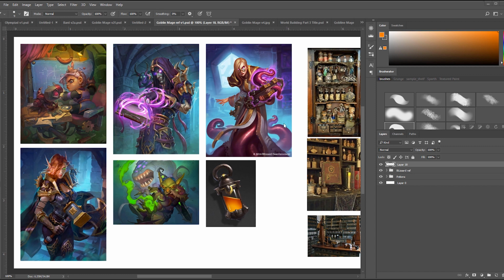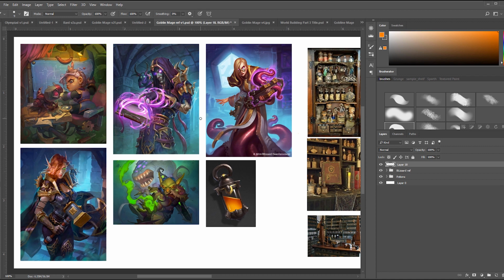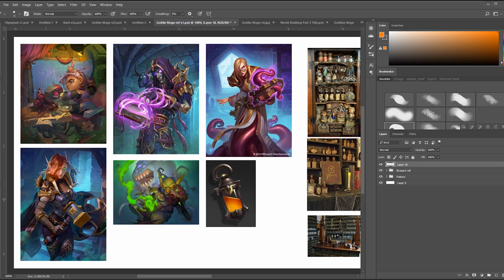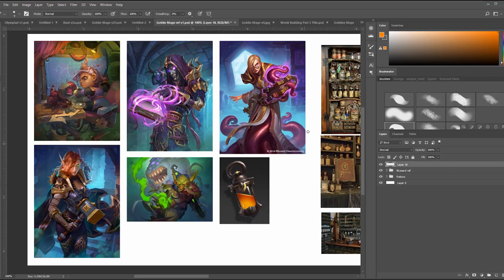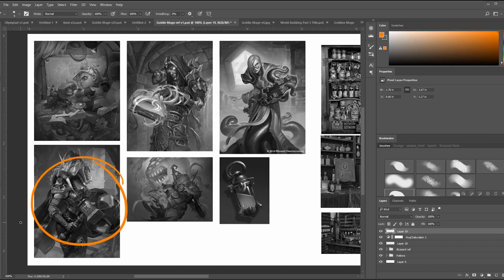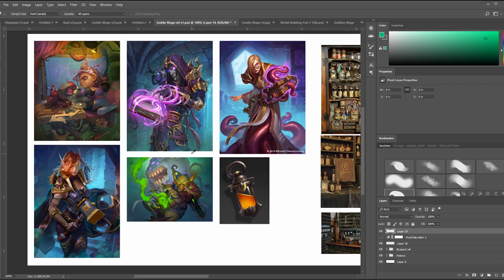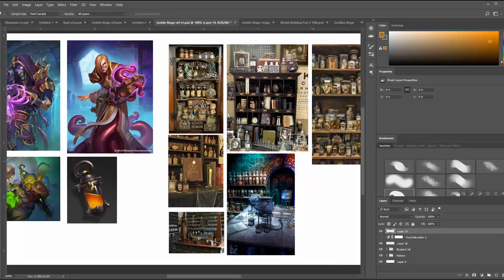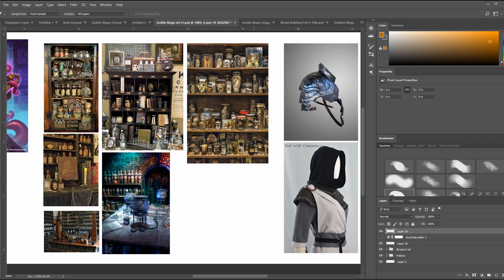Paint like Blizzard: Part 1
Hey guys, I am working on a video series trying to emulate the Blizzard style creating my own card art.